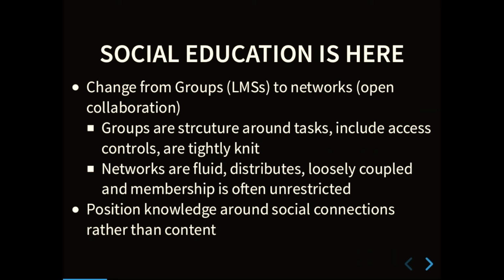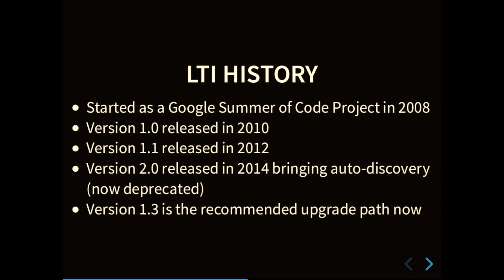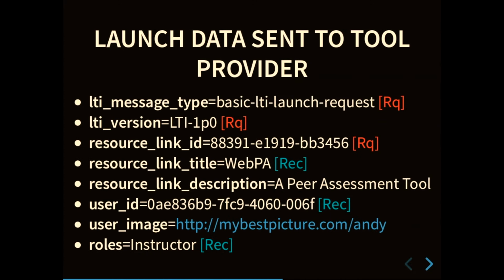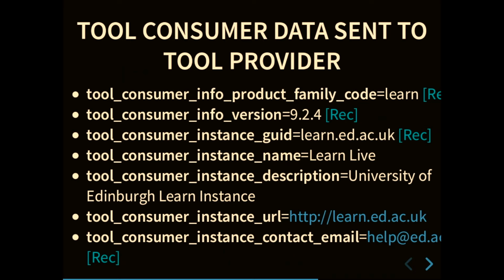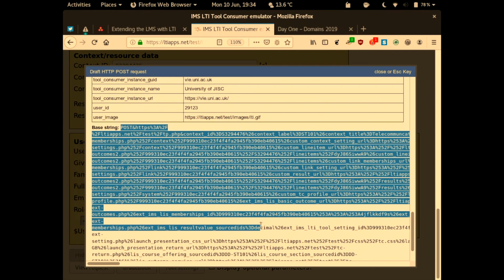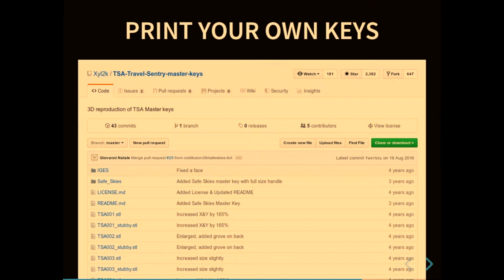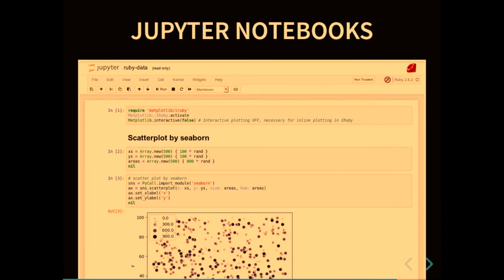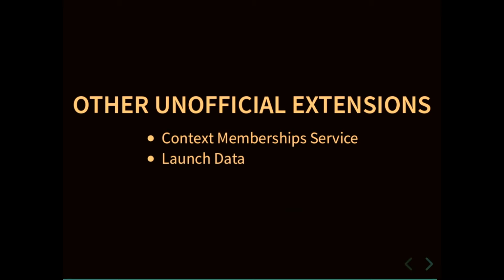Extending the LMS with LTI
Speaker: Andrew Millington

Adopting new learning tools in any institution is a difficult task. Staff and students can be resistant to change and be hesitant to adopt new, unfamiliar workflows. As developers, it is our responsibility to make the adoption of new learning tools as easy as possible, so that the benefits of new systems are immediately apparent, and the barriers to entry are hardly noticed.

At the University of Edinburgh, we are using the Learning Tools Interoperability standard to ease the adoption of new, external learning tools that help enhance our Learning Management Systems (LMS). LTI allows us to easily pass user information between the LMS and an external tool, reducing the barriers that can often hinder the adoption of new learning tools.

In this presentation, we will examine why we have adopted the LTI standard and discuss how we have used it in our new WordPress based academic blogging service and computational notebooks service, Noteable.